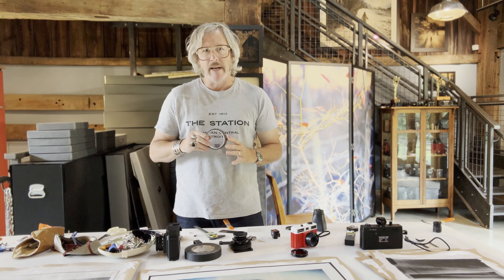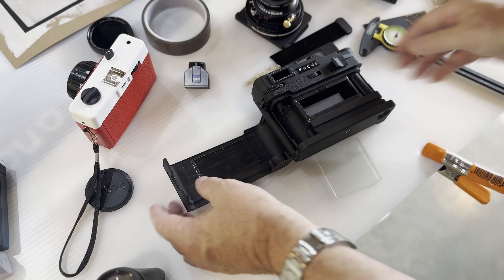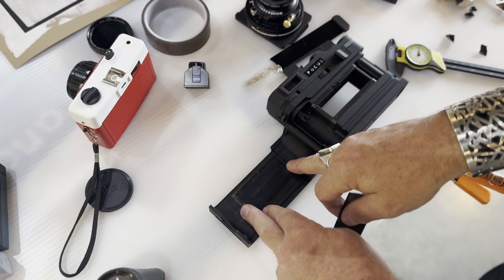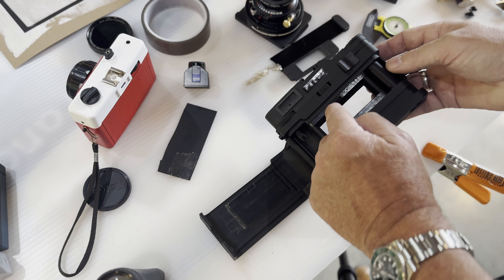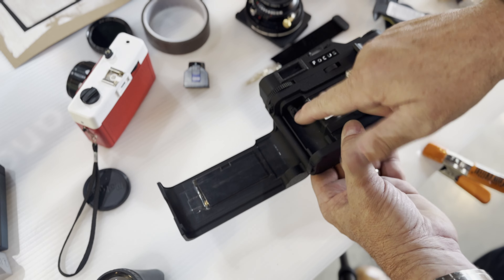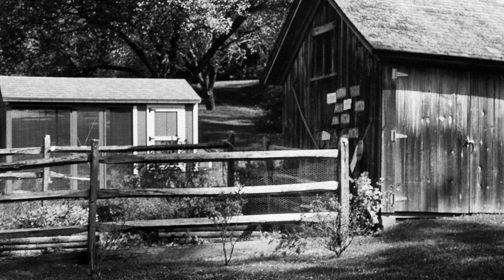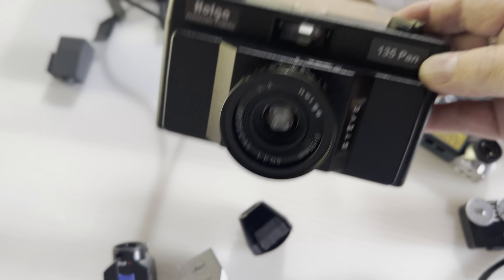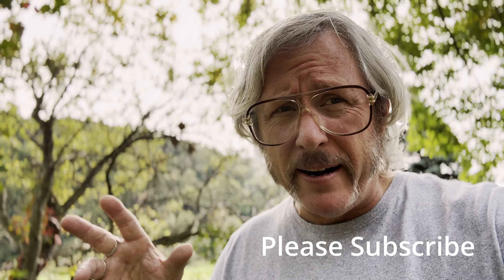Fixing The Focus on Chroma CubePan Panoramic Camera — Part 3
Part 3 The Viewfinders suck and the Focus is off what are we going to do! Turns out the fix is easy so worth it!

Tape—-

You may find cheaper elsewhere so look around.